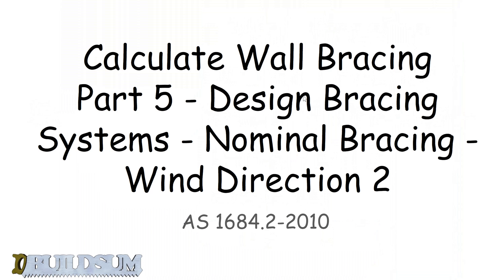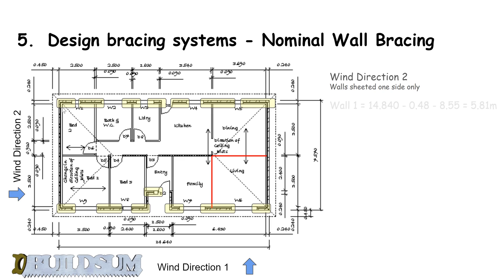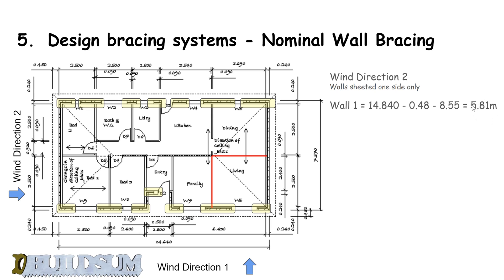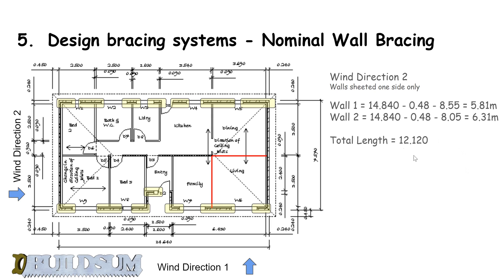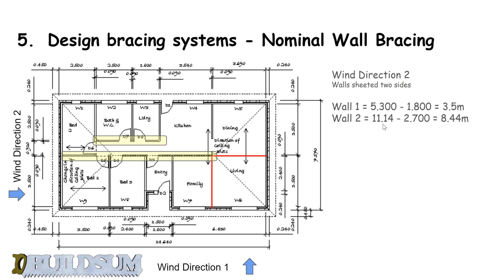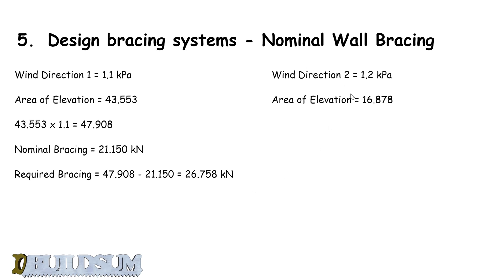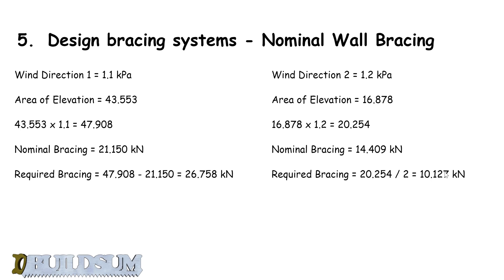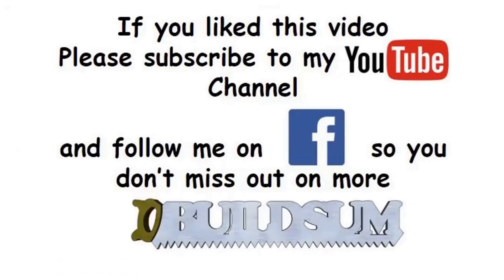Calculate Wall Bracing - Part 5 - Design Bracing Systems - Nominal Bracing - Wind Direction 2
This video is the fifth video in a series on Calculating the Bracing required for a wall frame. This Video will look at the start of designing the Bracing system by looking at the bracing that we will already have in the building. This is known as the Nominal Bracing. In this video, we will work out the Nominal Bracing for Wind Direction 2